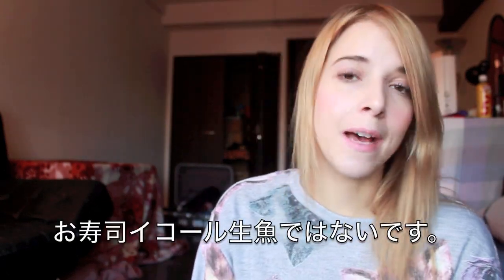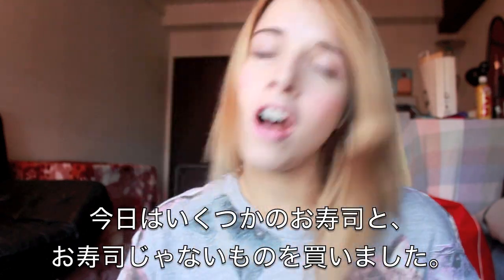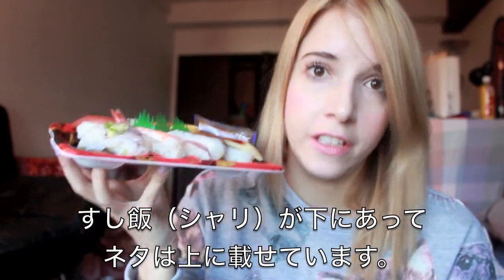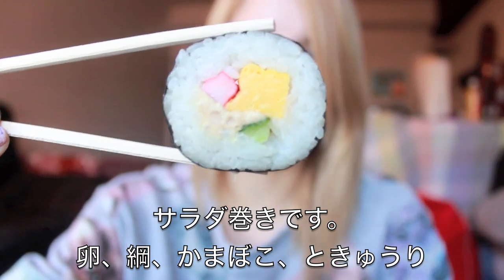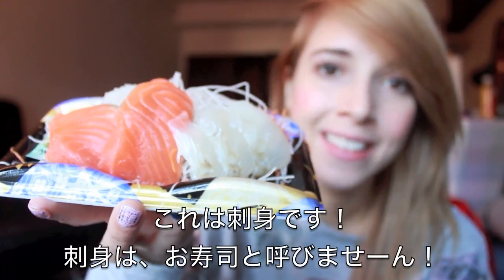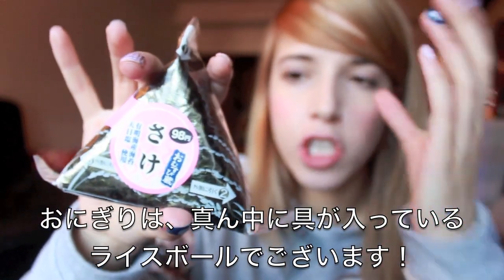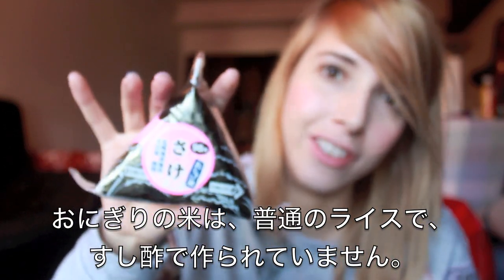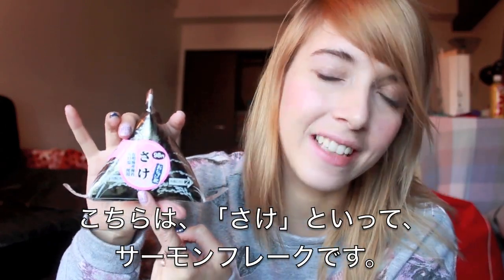JAPANESE SUSHI 101 簡単なお寿司講座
Man this video is all over the place, I'm sorry.

One other form of sushi that I forgot to mention is "Chirashi-zushi" which is really just sushi rice and fish thrown into a bowl. It's also quite lovely.

What's your favorite kind of sushi? :)

Practice Reading On My Blog/ブログで英語の読み練習しましょう

I use a Canon Kiss X5 and the standard EFS 18-55mm Lens to shoot all of my videos. ビデオブログで使うカメラは、キャノンのKISS X5と、基準のEFS 88-55mmレンズです。